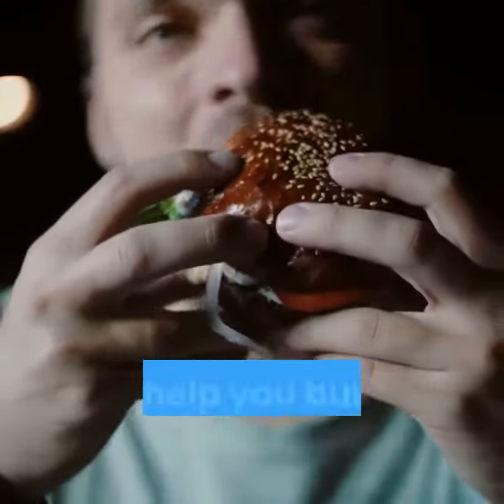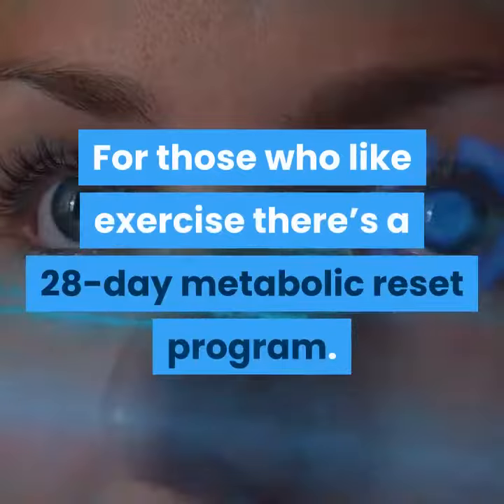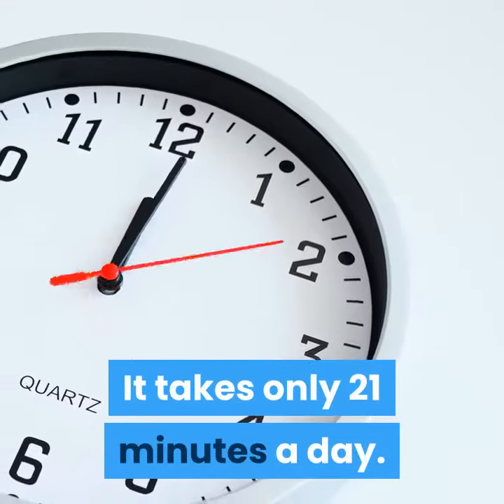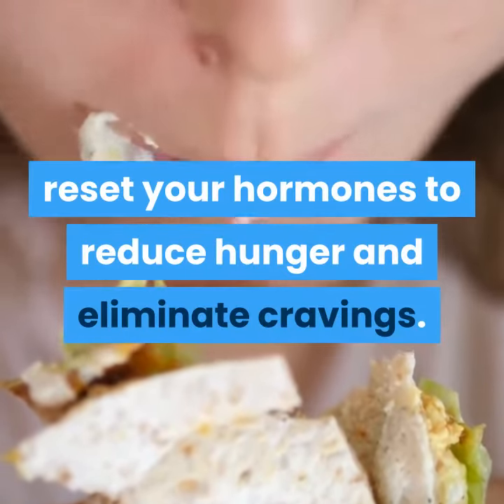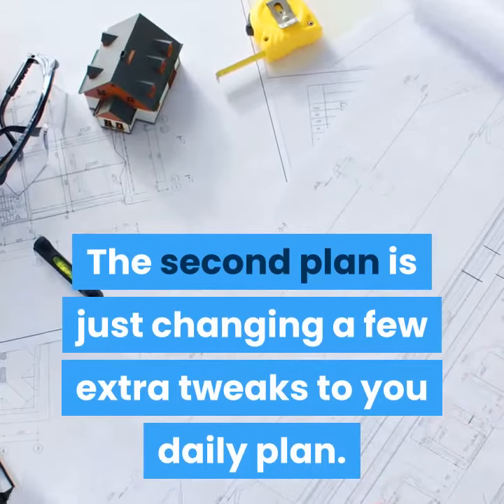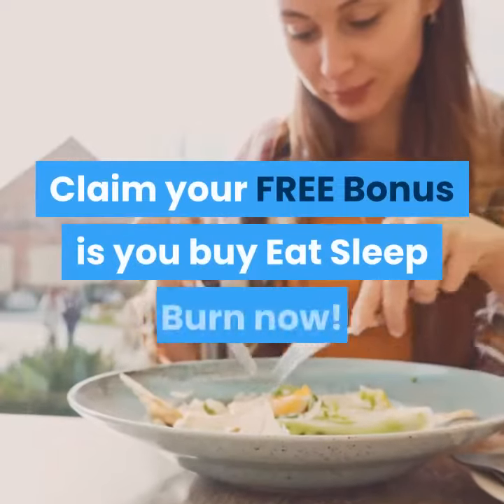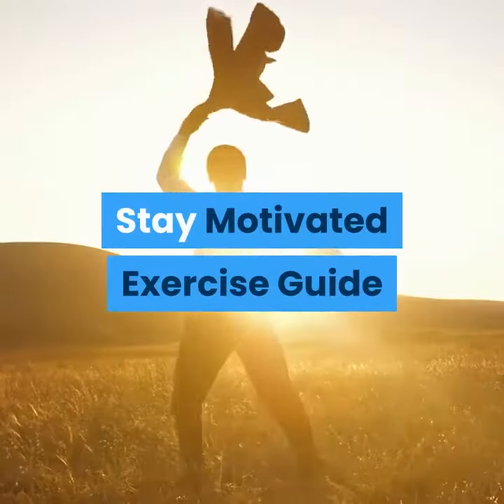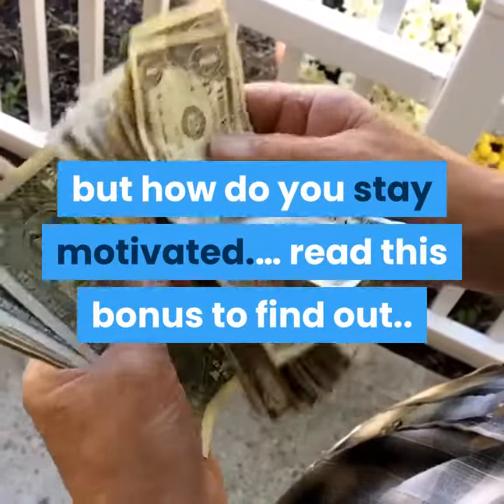Eat sleep burn review. eat sleep burn pdf. does eat sleep burn work? what's in eat sleep burn tea?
Eat Sleep Burn: Discover the Near-MAGICAL Method to Lose Unwanted Belly Fat Naturally and Safely While You Sleep, Reviews by Dan Garner

People also search for :
eat sleep burn review